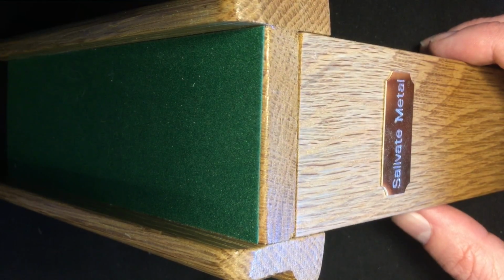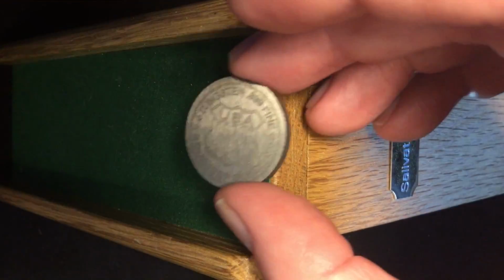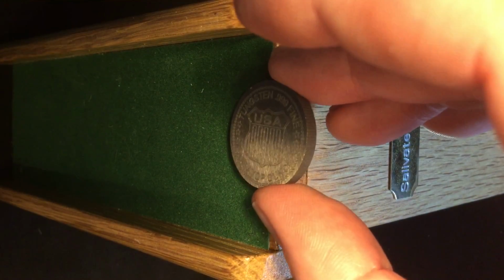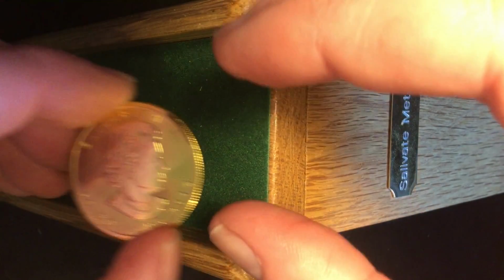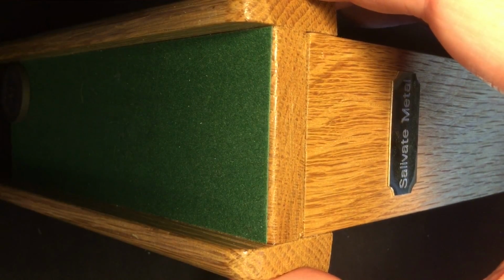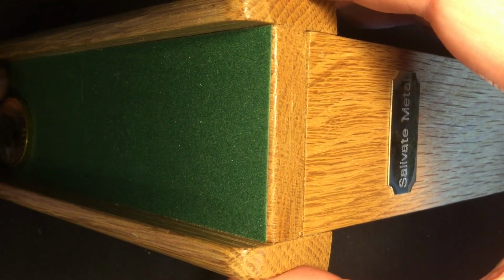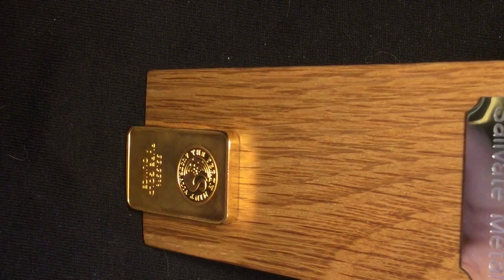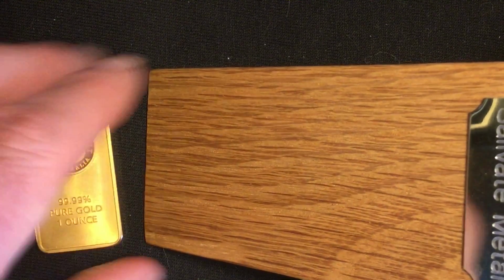Does The Magnet Test Work For Gold?